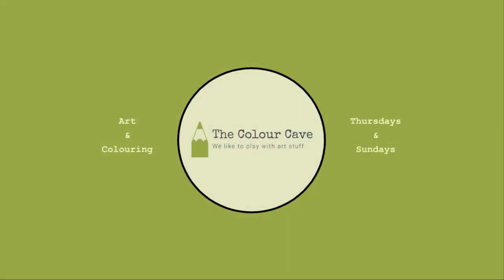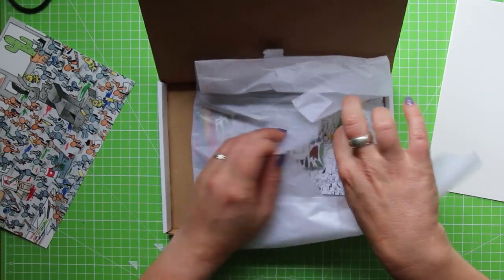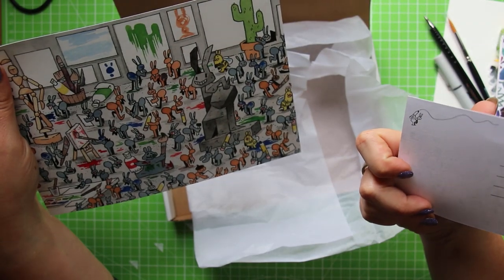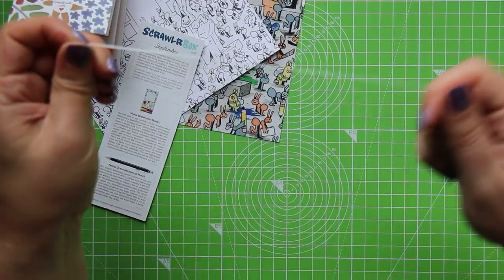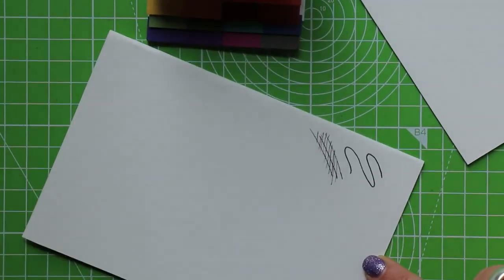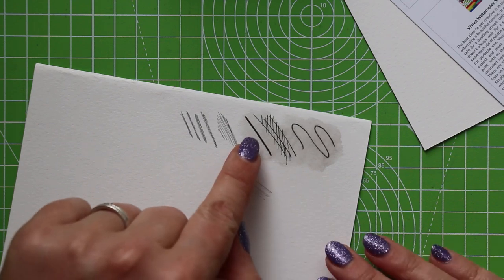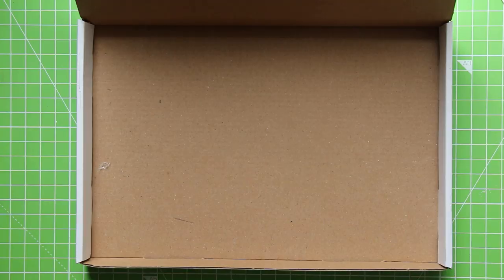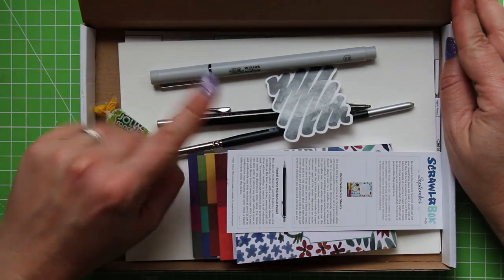Worth the Wait | September Scrawlrbox Unboxing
So we got there in the end! My September Scrawlrbox is finally here, and it's time to see what we get inside.

£3.00
Amazon Wishlist for your noseying pleasure:

Musical Attributions:
Channel Jingle
Web: chris-small.co.uk